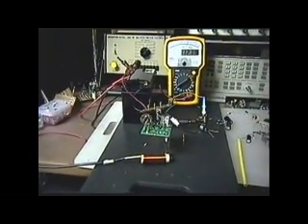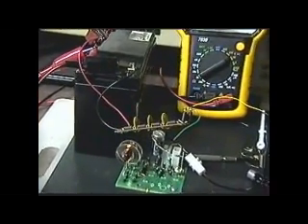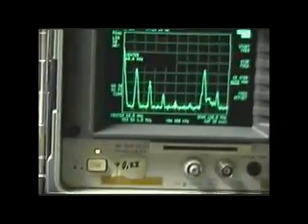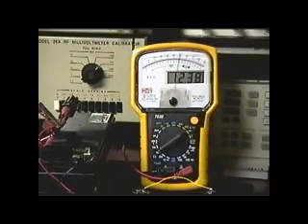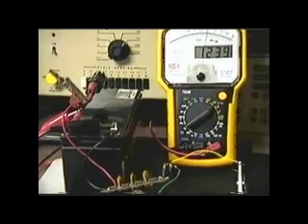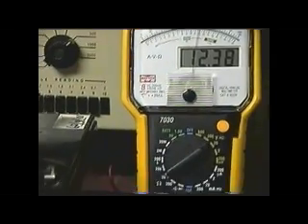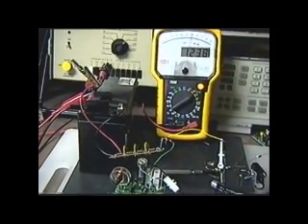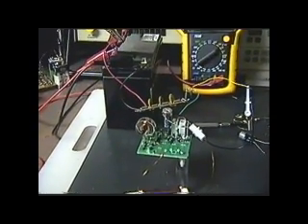Hybrid Exciters Part#4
Adding RF Filter between battery and circuit to keep RF off the battery and allow DC feedback into the battery only. Shows some strange readings on the battery that should not be there as they indicate a charging of the battery that is indeed the source.